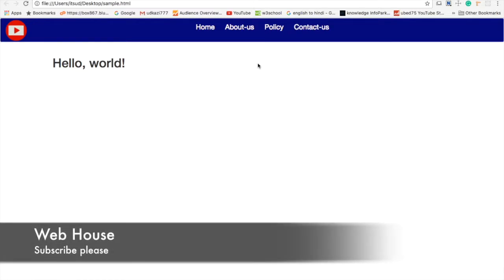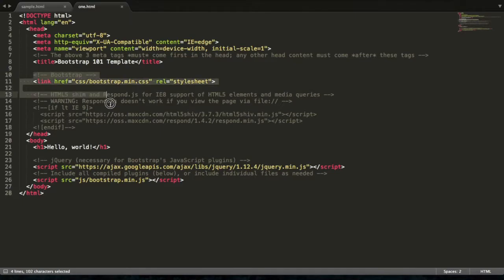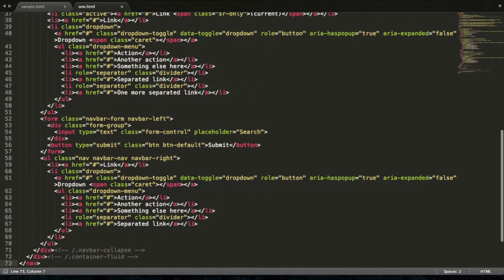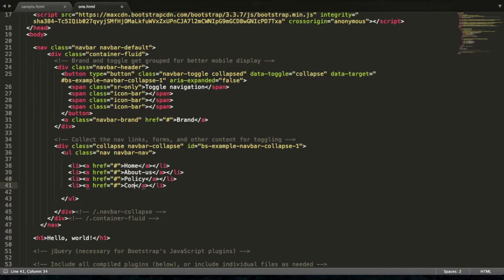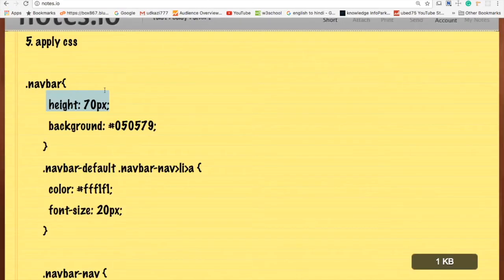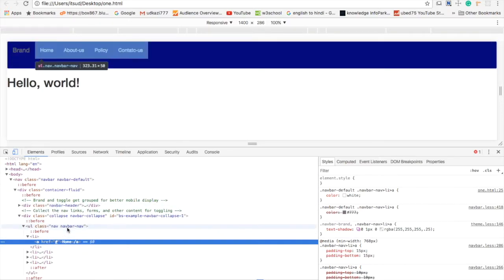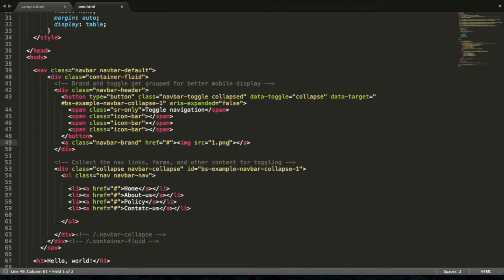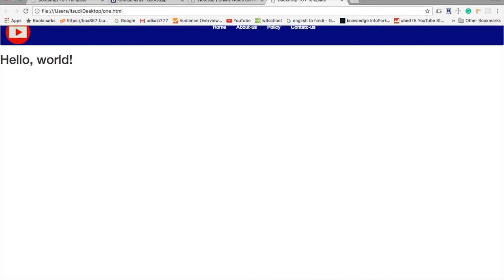Bootstrap Navbar logo Tutorial | Bootstrap navigation, navbar bar tutorial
1. make an html file
2. add template code
3. add cdn
4. add navbar code
5. apply css

Related Keywords.

how to design navigation bar in css3
how to design navigation bar in html5
how to design navigation bar in bootstrap
how to design navbar in bootstrap
navbar with Brand image in bootstrap
bootstrap navigation bar tutorial
bootstrap navbar customization
bootstrap navbar logo
Bootstrap Navbar Tutorial
How to design navbar with Brand image in bootstrap
bootstrap navbar logo